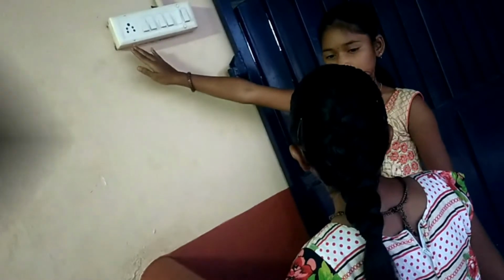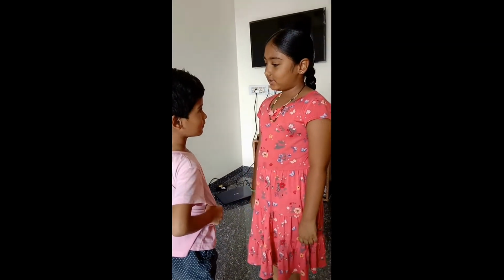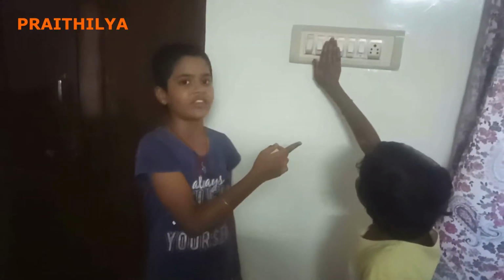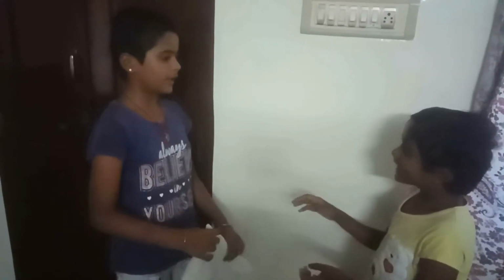Follow these rules, and See what will happen next??? | Grade 3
1000StepsSriShakthi Video No.392 | Follow these rules, and See what will happen next???

The main objective of this video is to know about the safety rules @home

1000Steps is an initiative by Sri Shakthi International School to present 1000 Hands-On activity Videos over the next 40 weeks on social media platforms. Each day you can expect 4 videos at the following timings : 11:00 am, 6:00 pm, 7:00 pm, 8:00 pm on our Facebook pages, YouTube Channels and Instagram accounts. The initiative will run from 19th July 2021 to 19th April 2022. One can expect videos to be in the genre of Morning  Assembly, Concept Activities, Interesting Experiments, Arts and Sports Integration, Speech Projects, Celebrations, Achievements, Flagship Events, Expert Sessions, Career Conclaves and even Olympics 2021 Reviews.